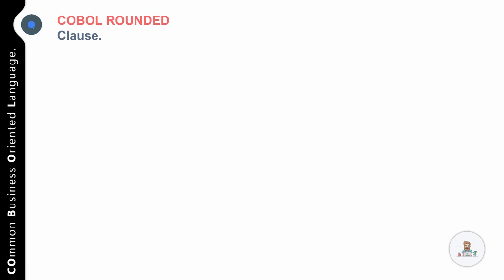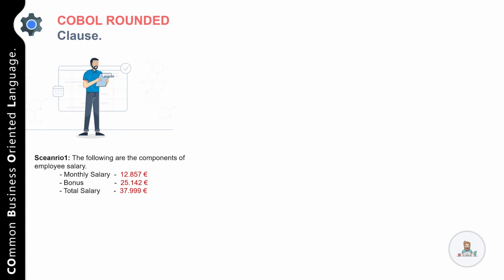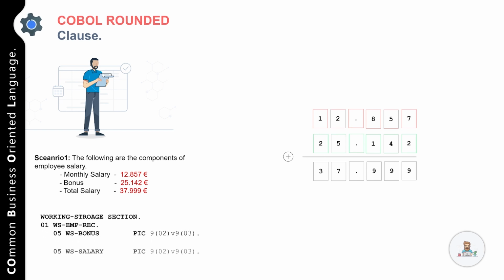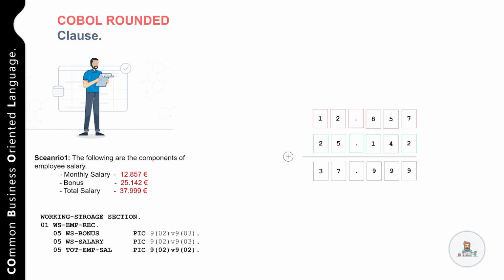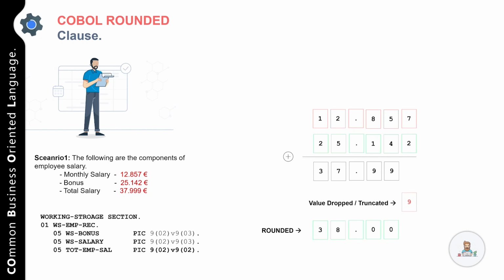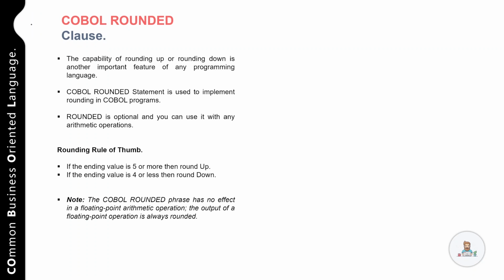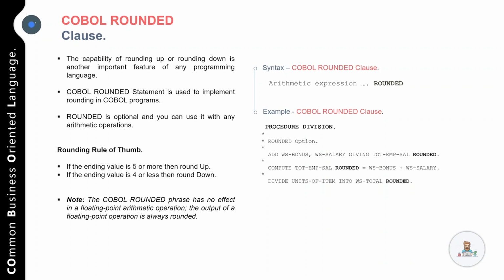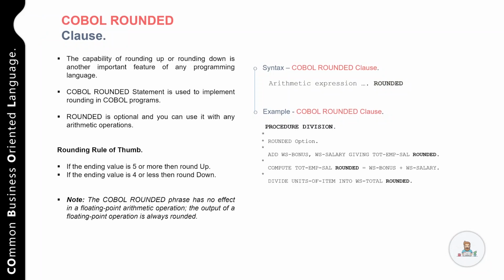COBOL COMPUTE ROUNDED | COBOL ROUNDED Clause | ROUNDED in COBOL | COBOL COMPUTE ROUNDED Example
Learn the COBOL ROUNDED clause with practical examples. This COBOL tutorial covers COBOL COMPUTE ROUNDED syntax, COBOL ROUNDED rules, ROUNDED vs truncation in COBOL, and step-by-step COBOL ROUNDED examples for mainframe developers.

The COBOL ROUNDED clause prevents truncation errors by rounding the computed result to fit the receiving field. When the discarded digit is 5 or greater, COBOL rounds up. Without ROUNDED, COBOL silently truncates, causing systematic errors in banking, payroll, and insurance applications.

ROUNDED works with COMPUTE, ADD, SUBTRACT, MULTIPLY, and DIVIDE. Syntax: COMPUTE identifier ROUNDED = arithmetic-expression. Pair it with ON SIZE ERROR for production-safe COBOL arithmetic.

Key COBOL ROUNDED rules: it only activates when the result has more decimal places than the receiving field. It does not prevent integer overflow. Each receiving field in a statement can have its own ROUNDED clause independently.

CHAPTERS:
0:00 What is the COBOL ROUNDED clause?
0:31 COBOL ROUNDED clause example
1:43 COBOL ROUNDED vs truncation
2:12 COBOL ROUNDED clause rules
2:50 COBOL ROUNDED syntax
3:05 COBOL ROUNDED practical example
4:01 Summary